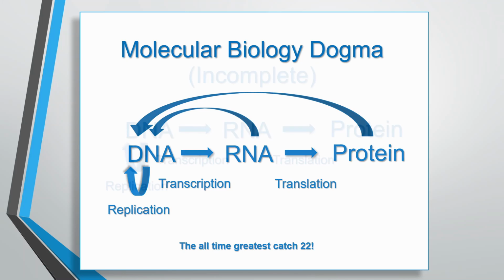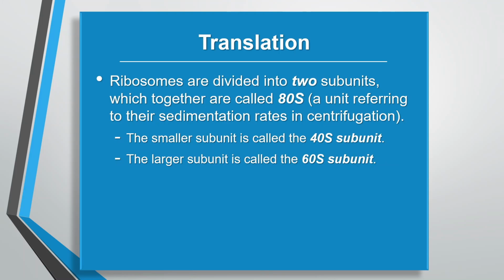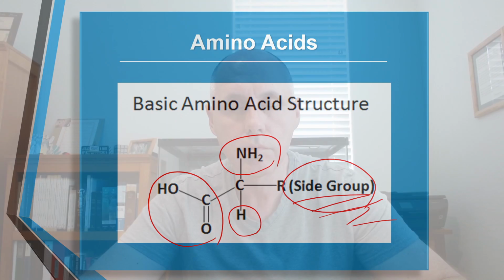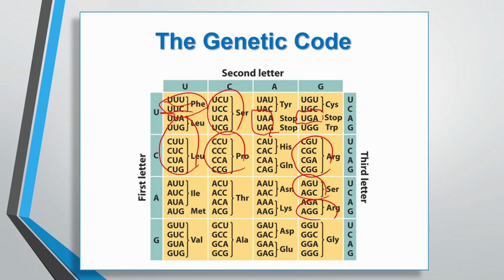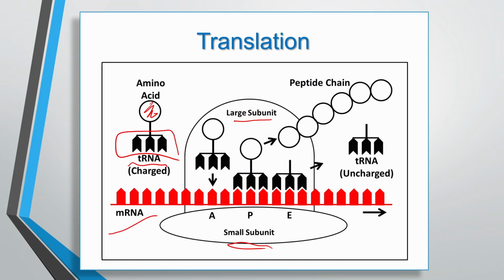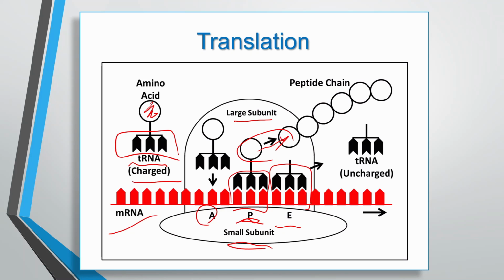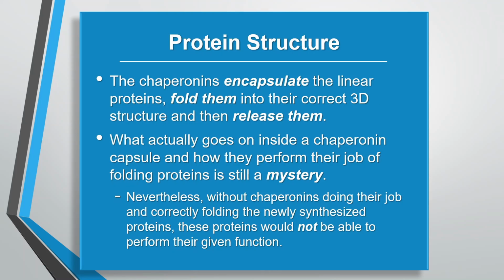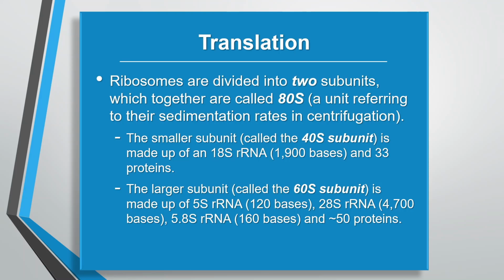The Process of Translation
This video explains how ribosomes create proteins from mRNA, and how this process could not have arisen via evolution.